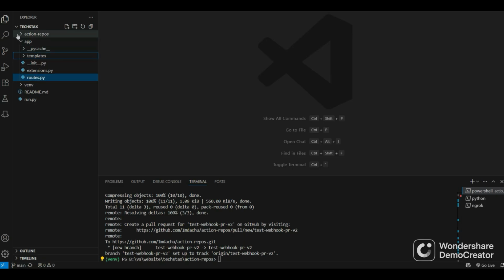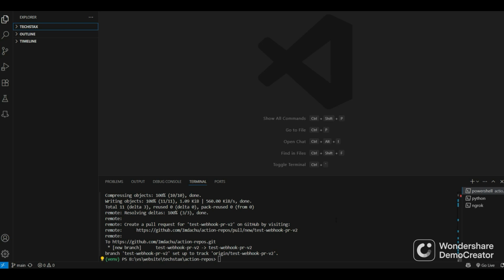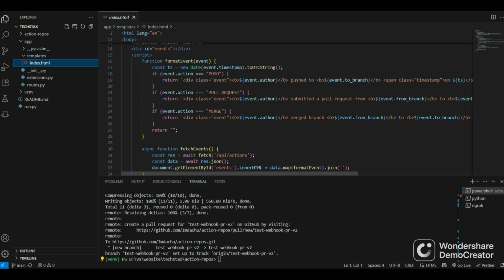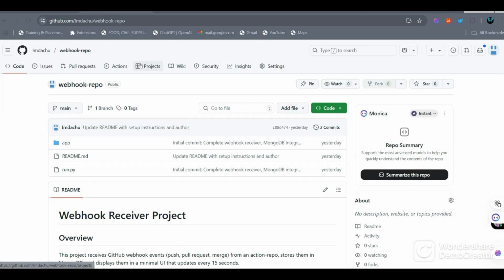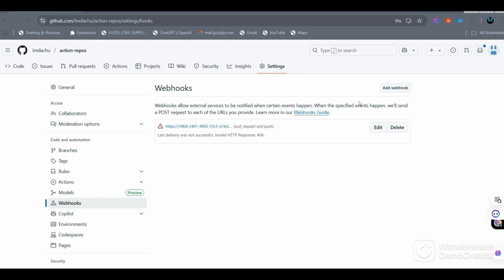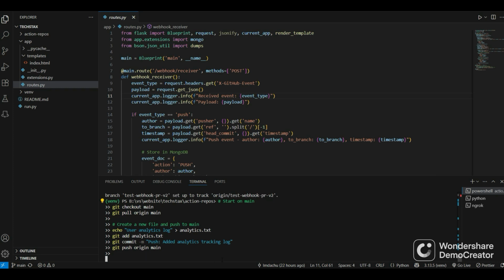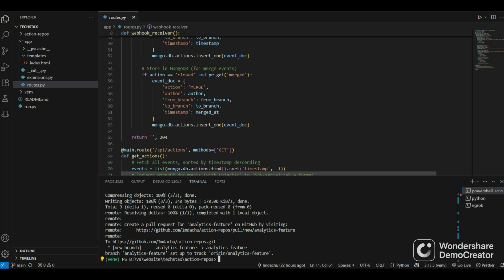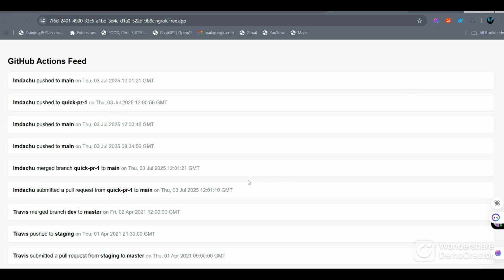GitHub Webhook Receiver – Real-Time Push, Pull Request, and Merge Trac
This project demonstrates a full-stack application that captures real GitHub webhook events (push, pull request, and merge), processes them using a Flask backend, stores them in MongoDB, and displays the events in a live-updating UI. It uses real-time webhook integration between a GitHub repository and a Flask server via Ngrok.

Features:

GitHub webhook configuration (Push + Pull Request)

Flask backend with webhook endpoint and MongoDB integrat